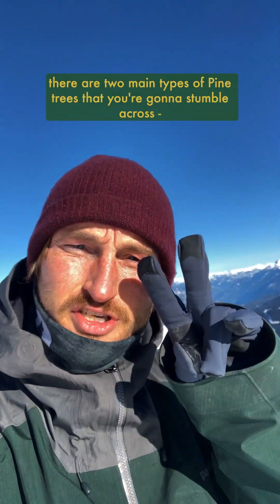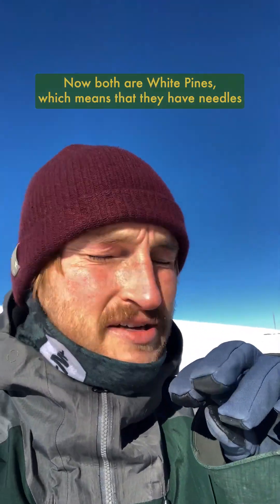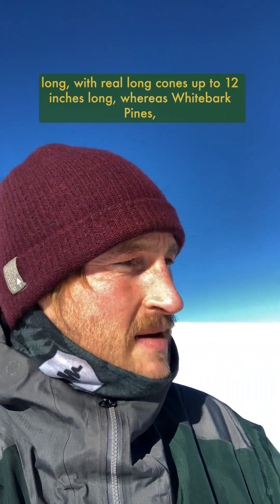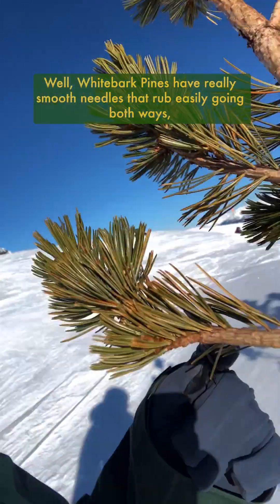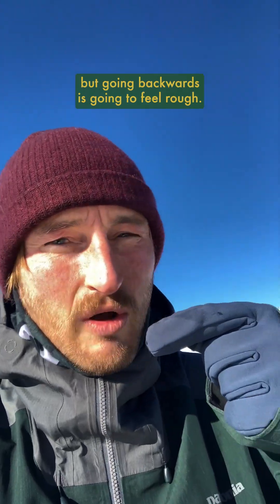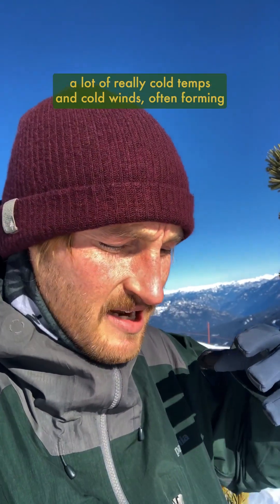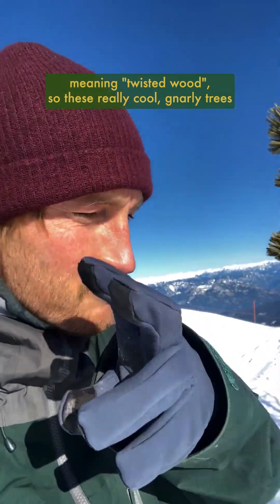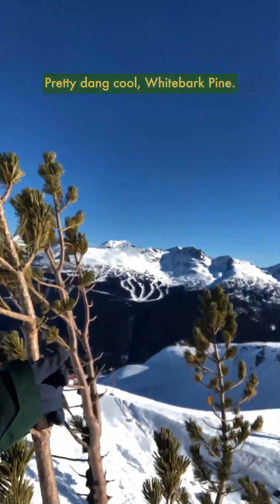Identifying a Whitebark Pine when out for a rip!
Hot dang, what a beaut of a tree! When you’re out for a rip in the mountains of Coastal Cascadia, there are two types of pine trees that you’re gonna stumble across - Western White Pines (Pinus monticola), and Whitebark Pines (Pinus albicaulis).

Western White Pines have longer blueish green needles, really massive, long cones and dark bark that cracks into plates, whereas Whitebark Pines tend to have shorter yellowish-green needles, much smaller, more compact cones and smooth to rough whiteish grey bark. Both have needles sprouting from fascicles in bundles of 5, and while their populations do overlap, Whitebark Pines like this one here tend to be the only ones growing at the tip tops of the mountains.

Often in these alpine environments they both can take on similar ‘krummholtz’ appearances as they twist and adapt to the harsh elements on these mountain peaks, often stunting or twisting their needles…so sometimes it can be kind of difficult to tell the two apart. A quick little ID hack is that Whitebark Pine needles are very smooth, meaning that you can rub your finger back and forth both ways pretty easily. Western White Pines, on the other hand, have very lightly serrated edges on their needles so it will feel smooth running your finger from the branch to the tip of the needle, but rough going back the other way.

Unmentioned here are Lodgepole pines, which can be found all throughout the more interior mountains of Cascadia and into the Rockies, often growing right alongside Whitebark Pines at mid to high elevations. They too have compact little cones and can have lighter coloured bark when younger, yet Lodgepole Pines are very easy to identify from others because their yellow-ish green needles sprout in pairs instead of bundles of 5.

Very stoked to collaborate with @patagoniavancouver on this fun little ski tree guide series to help you ID trees when you’re out for a rip, looking forward to a ski-tour nature walk in the next few weeks! 🤙